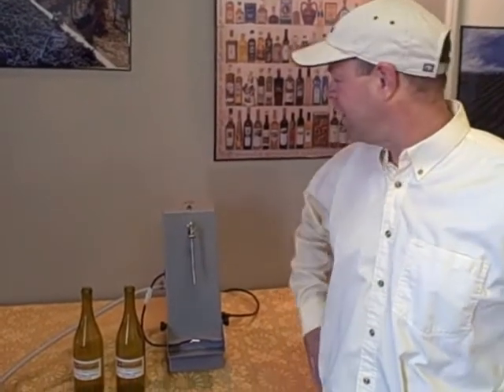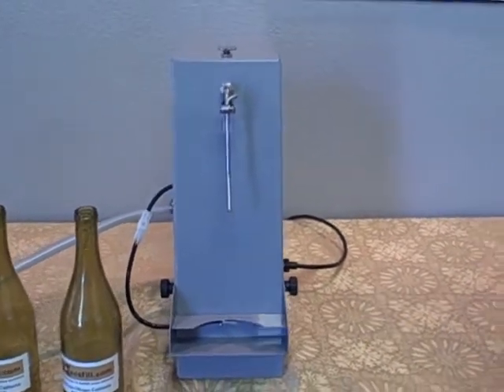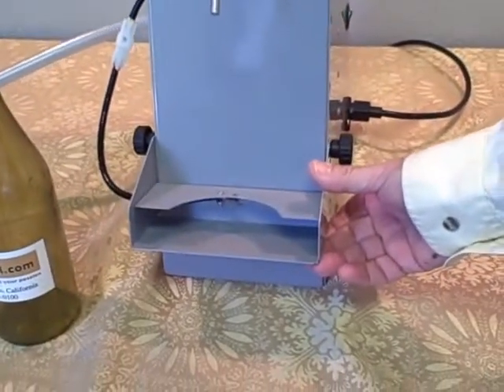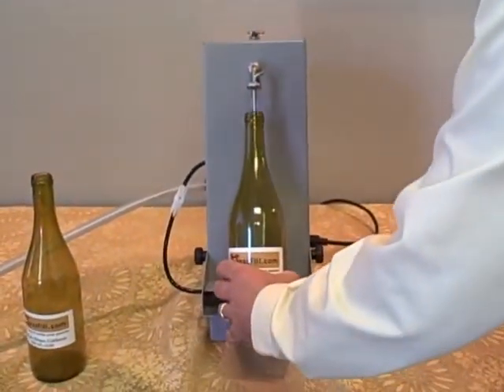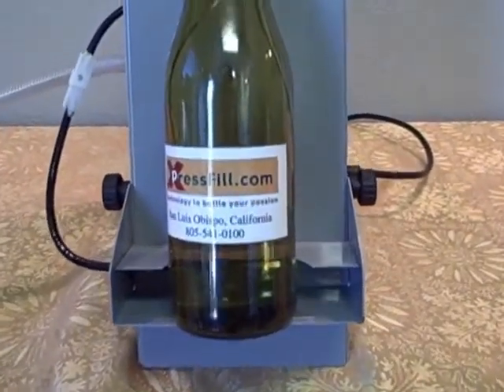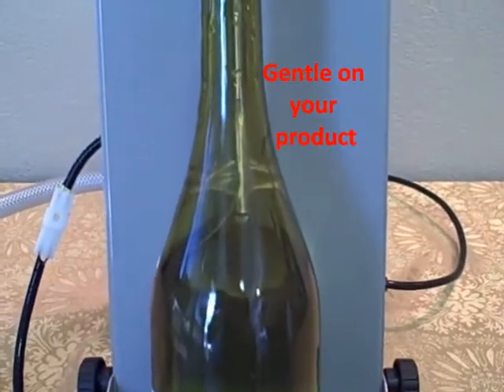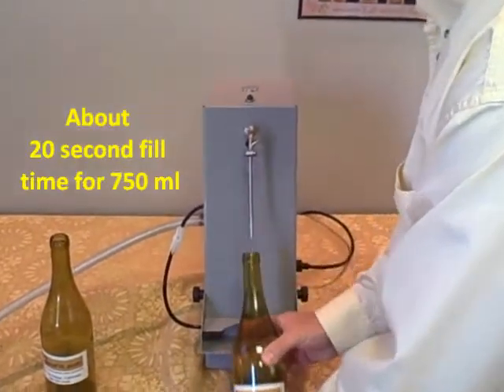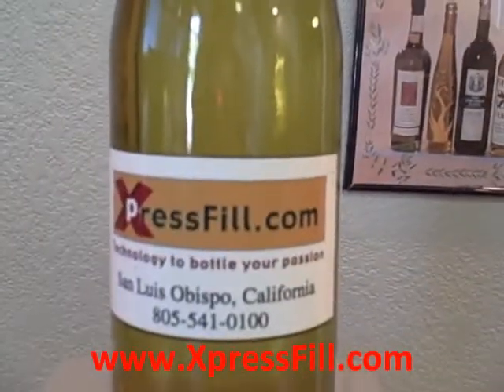Level Fill XF1100 Standard.wmv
Just released, ultra compact, high quality, quiet bottle filler for wine, water, distilled spirits and more.  Quick setup, Made in the USA and affordable.